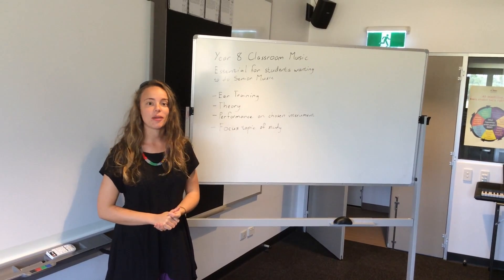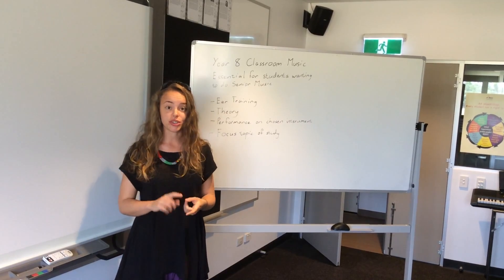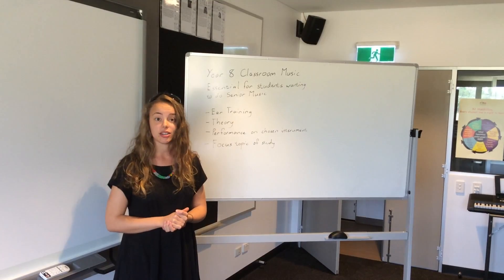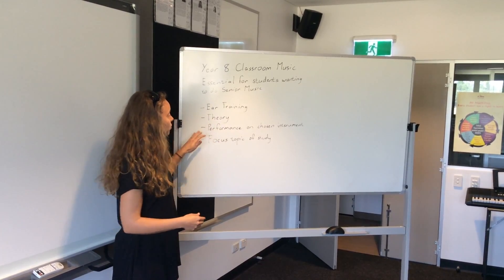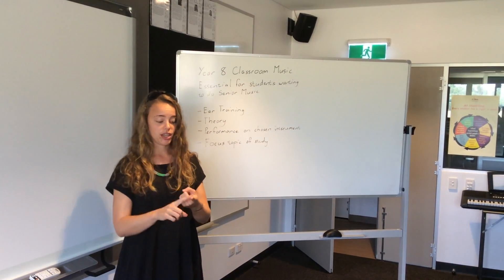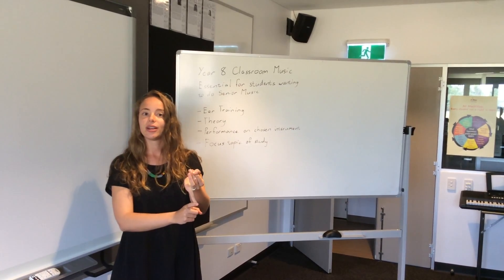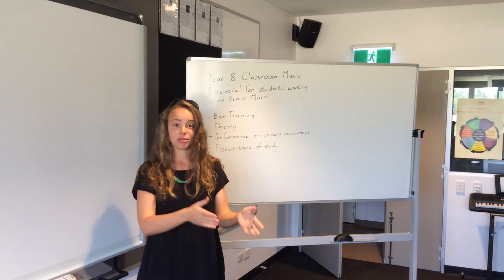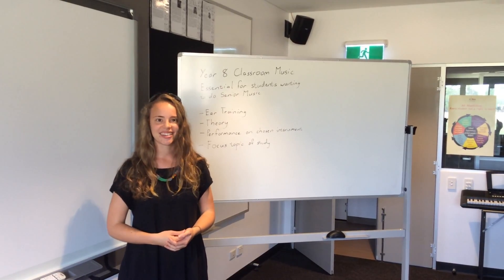Year 8 Classroom Music